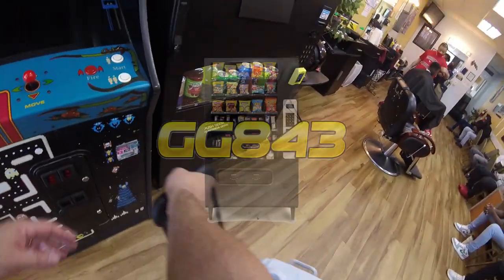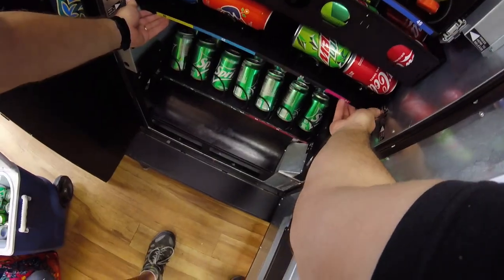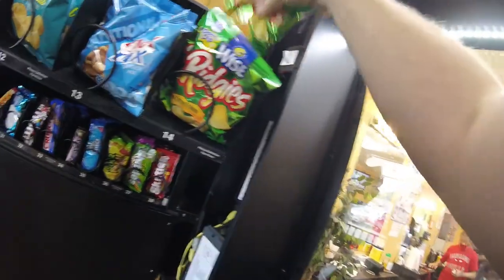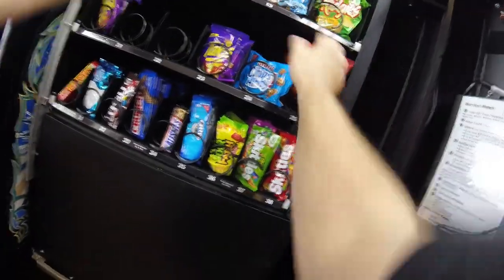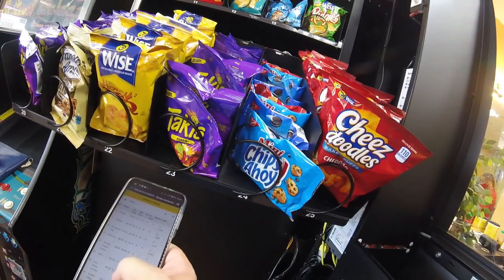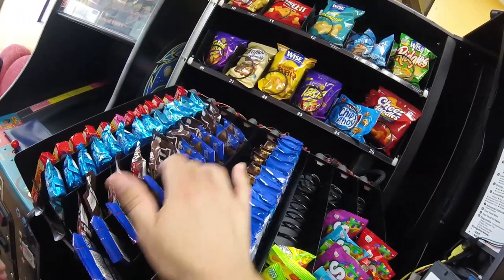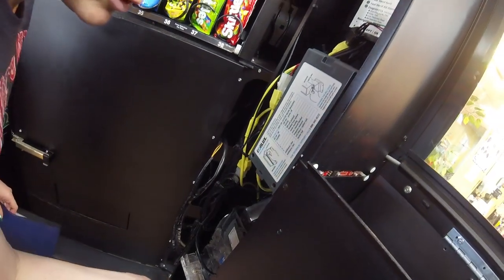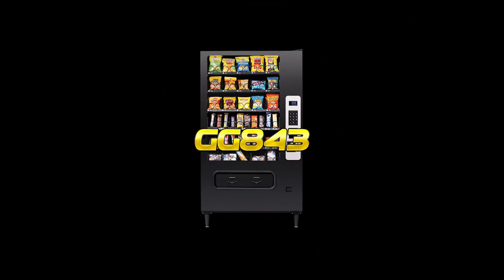End Of Month Vending Machine Collection From Our Barbershop Vending Location!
What's up, guys? Matt here with Galaxygames843! It's time for the End Of Month Vending Machine Collection From Our Barbershop Vending Location! This video features the month-end collection results including coin, cash, and credit card sales! Watch all the way to the end of the video to see how much money we collected!